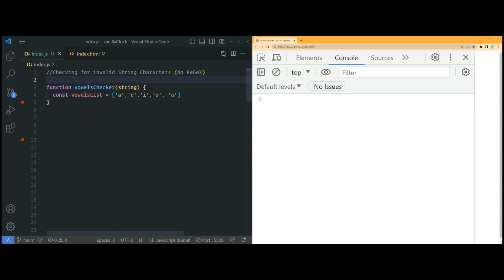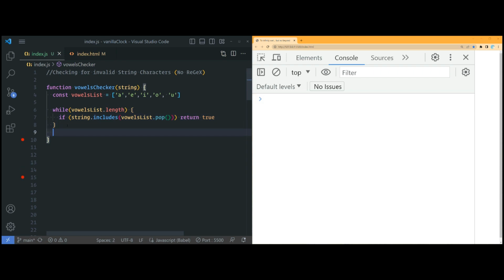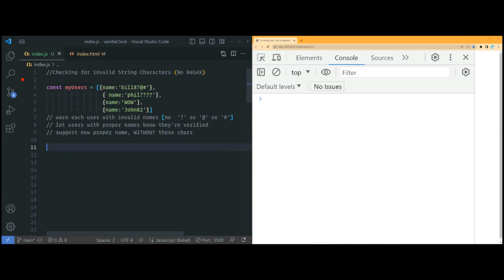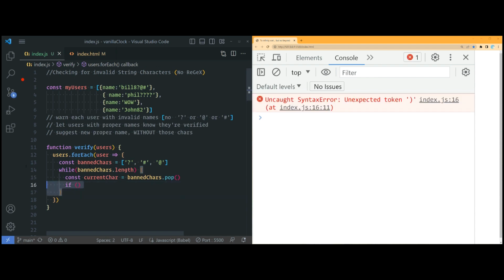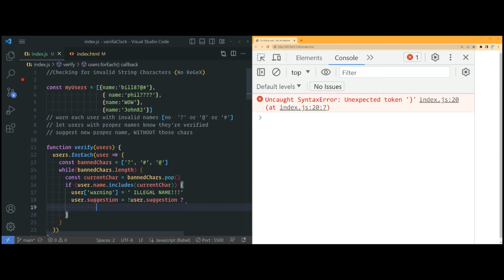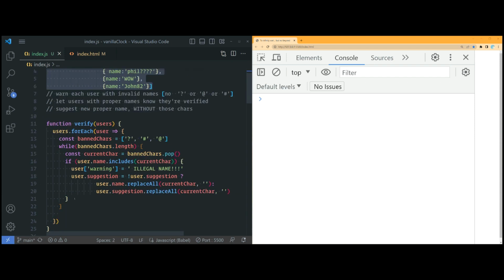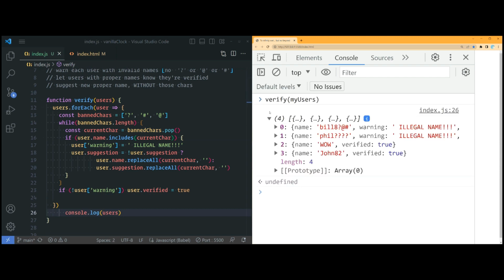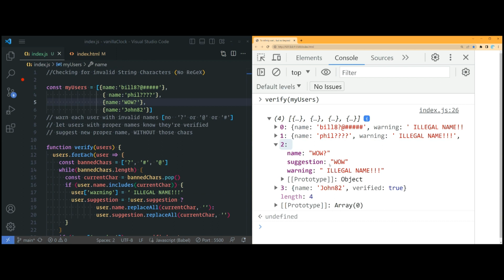JavaScript - Checking Invalid String Characters Arrays, Strings [Updated]